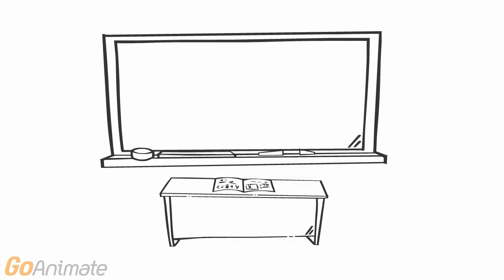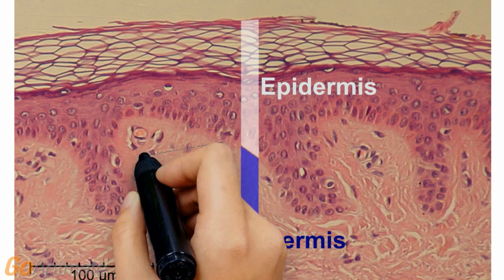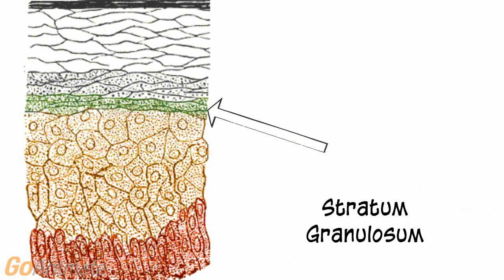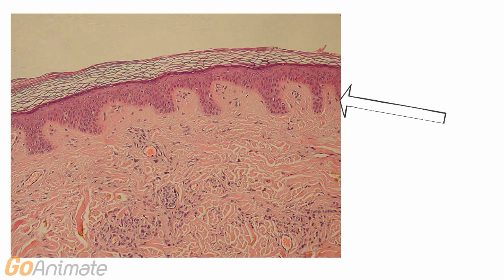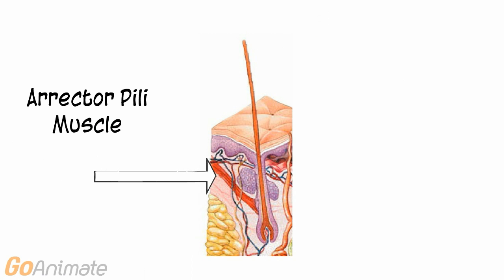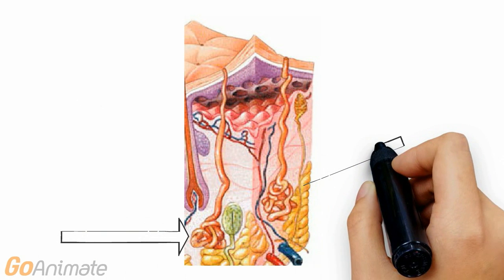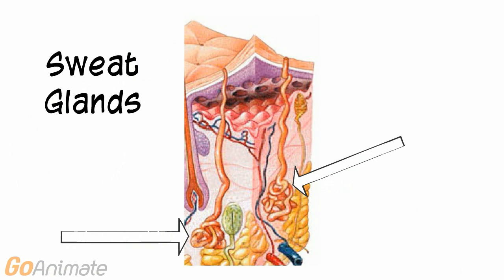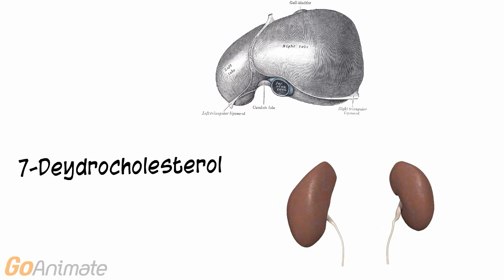Integumentary System for Anatomy and Physiology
Overview of the Integument for A&P.